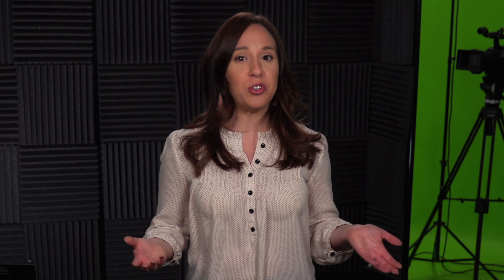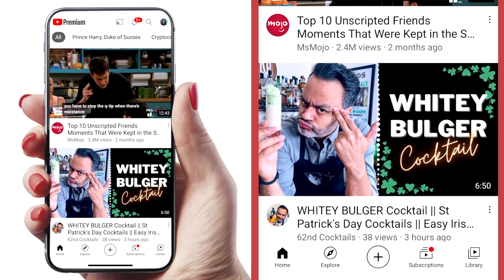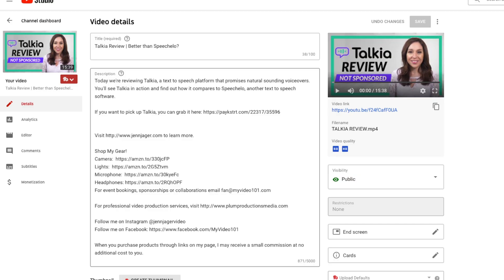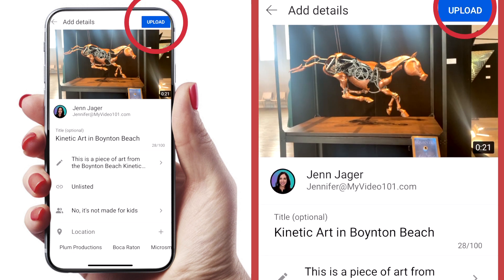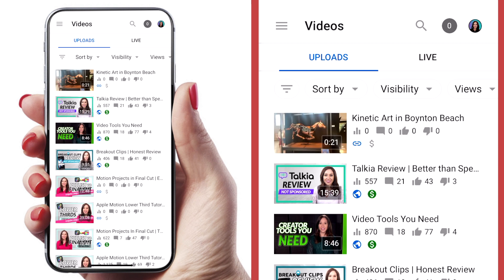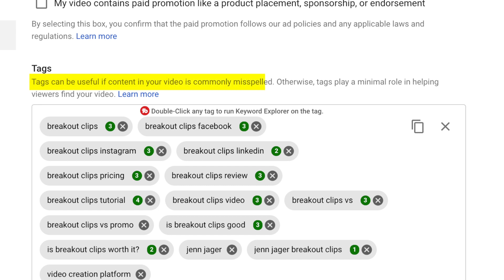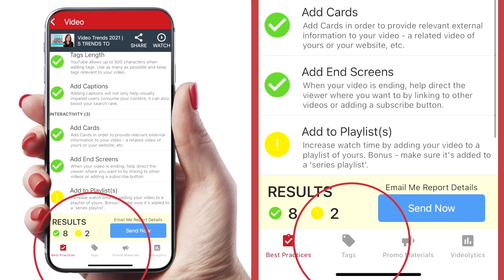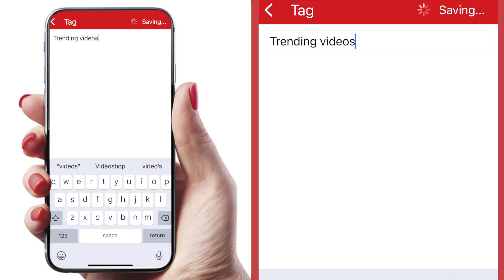How to Optimize Videos on Mobile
Learn how to upload and optimize YouTube videos right from your phone so they rank on YouTube.  You'll see how to make your videos searchable with better SEO on YouTube using the YouTube app, the YouTube Studio App and the TubeBuddy App.

00:00 Introduction
00:59 How to Upload a YouTube video from your phone
02:57 How to Optimize Video in YouTube Studio
04:26 How to Optimize videos in TubeBuddy